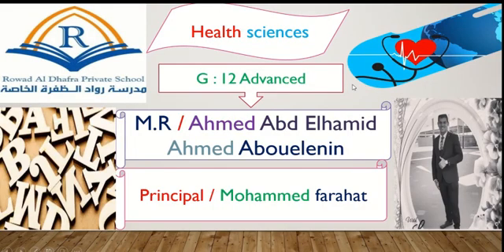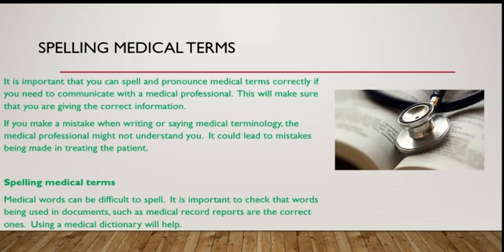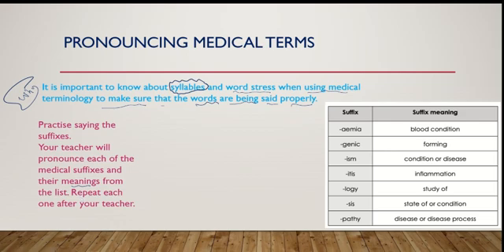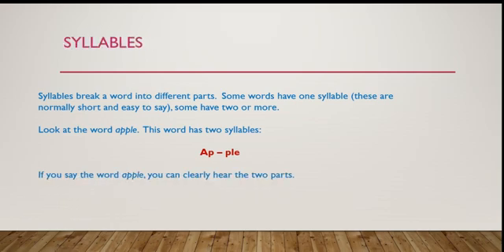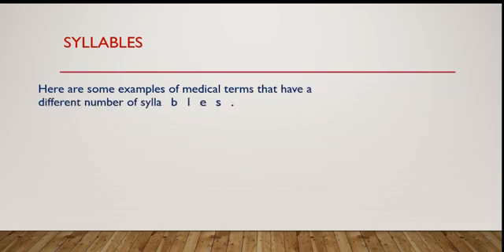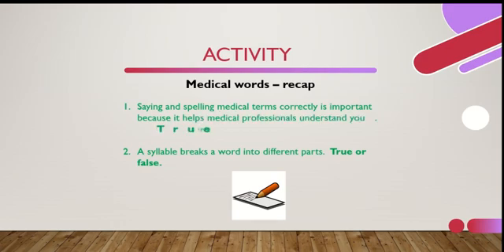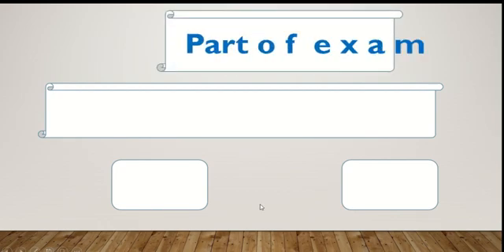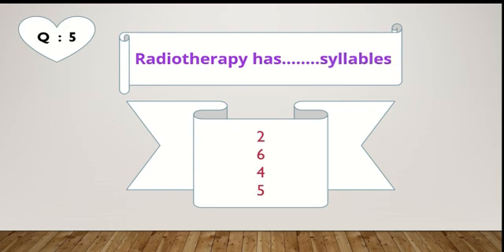Spell and pronounce medical terminology lesson - 5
By the end of the lesson, learners will have completed:

activities for spelling medical terms.
practising saying medical prefixes.
theory and activities focusing on syllables.